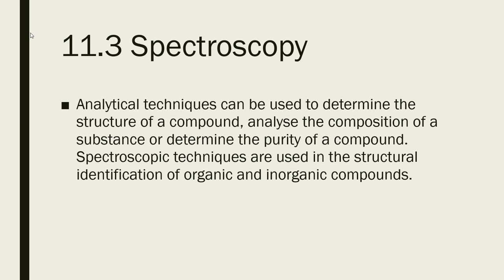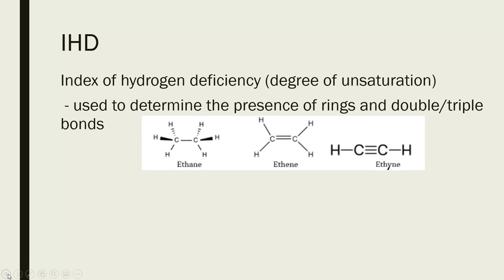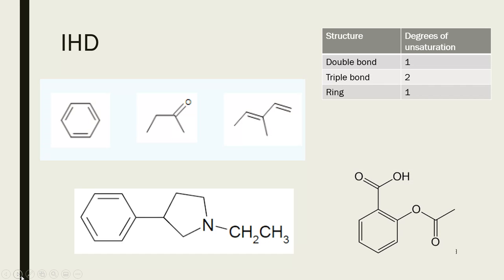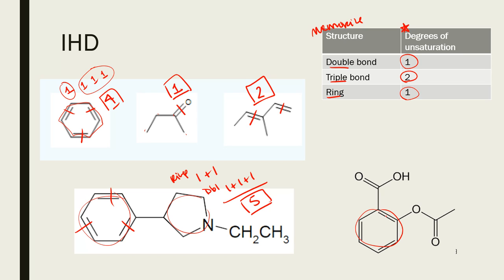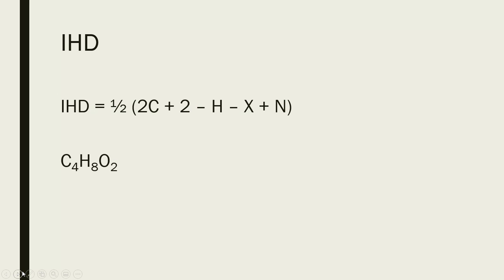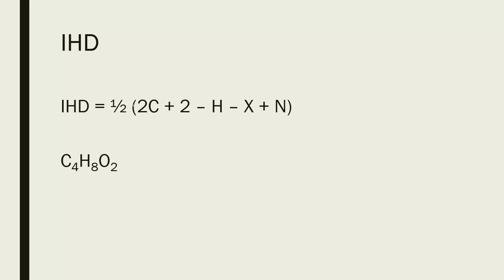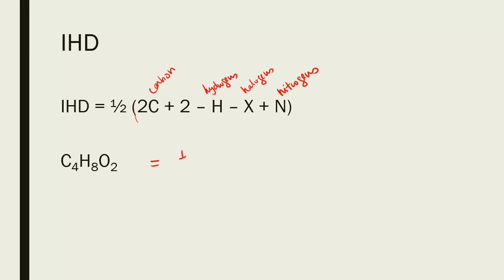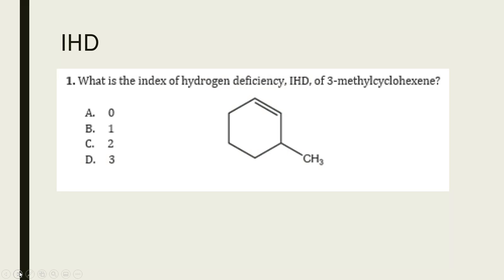11.3 Spectroscopy - IHD